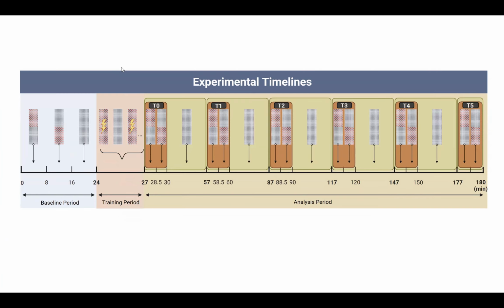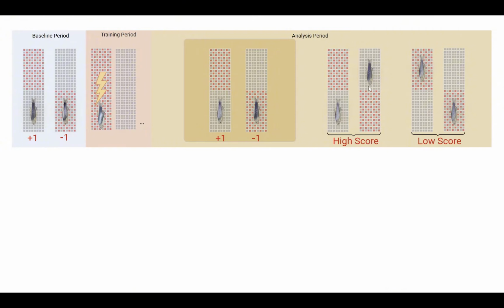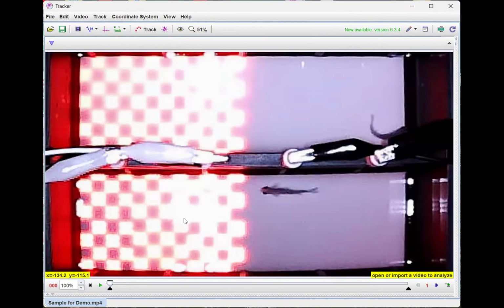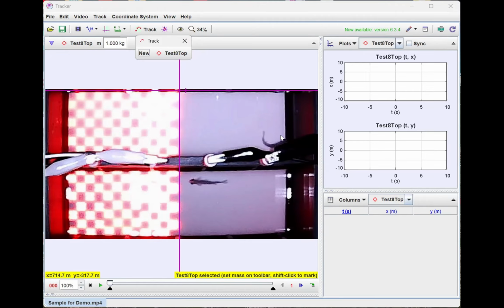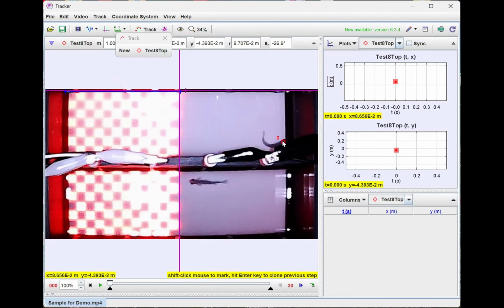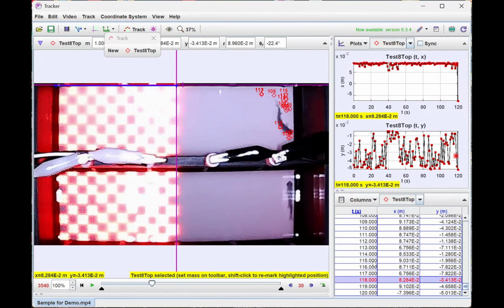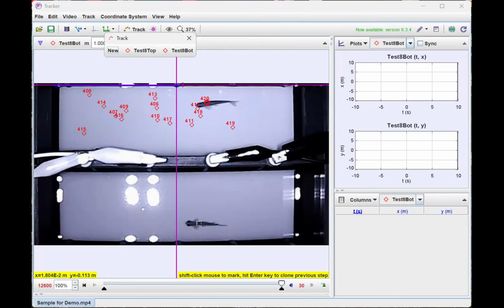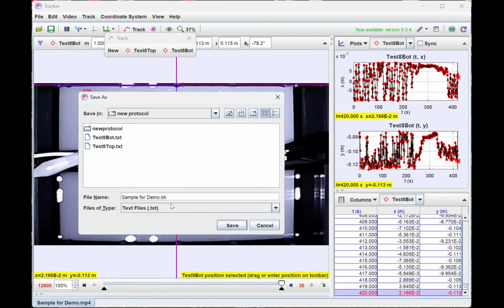Data Analysis Tutorial